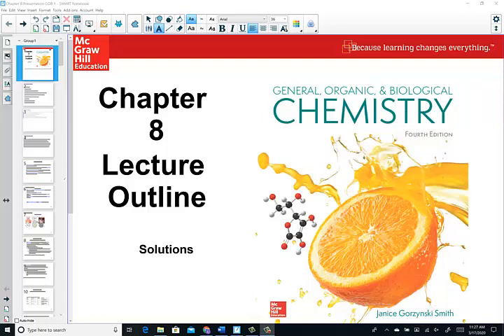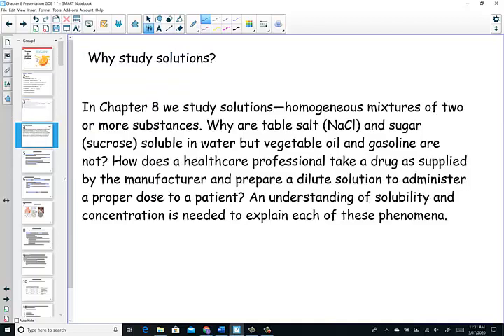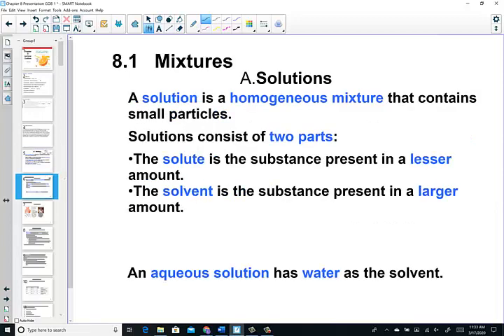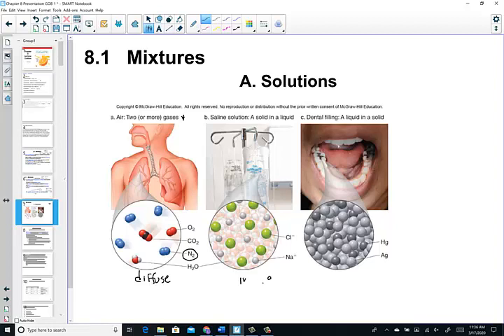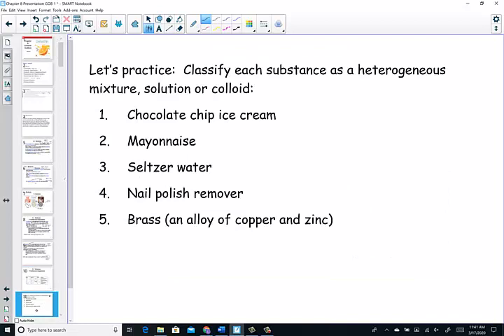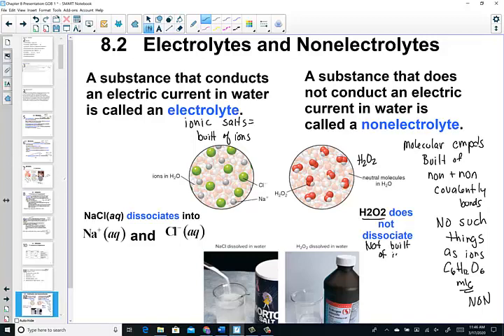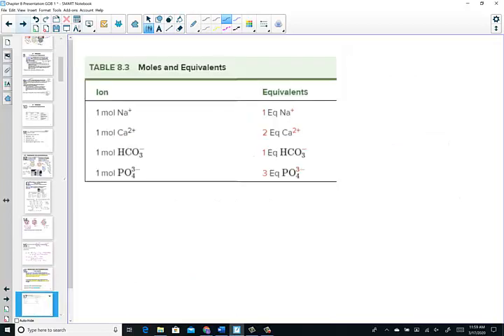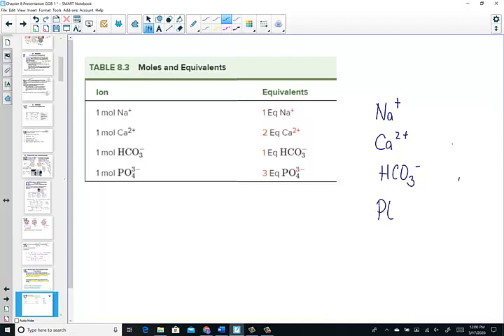Chapter 8 Lesson 1 GOB 1 Solutions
Dilutions
Colligative Properties
Boiling Point Elevation
Freezing Point Depression
Janice Smith's GOB text